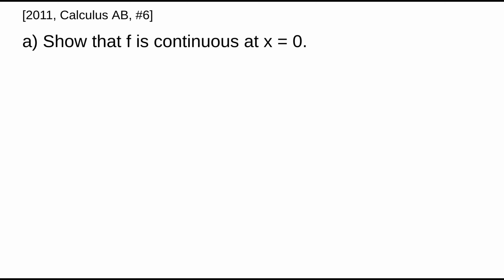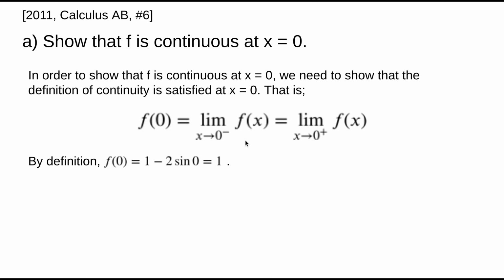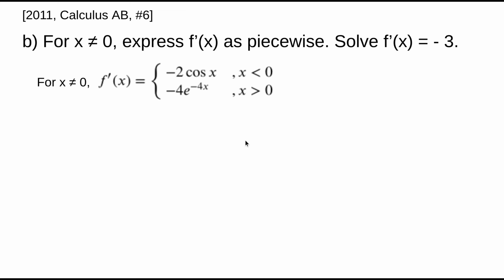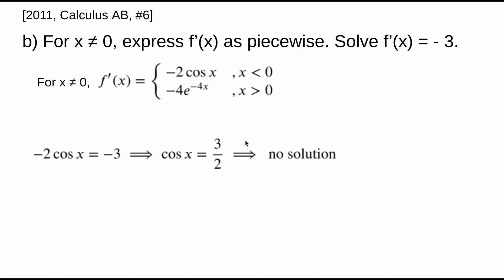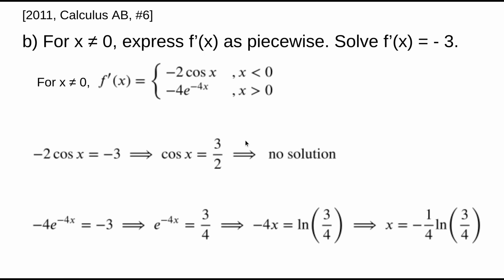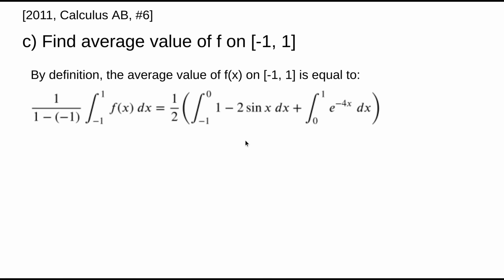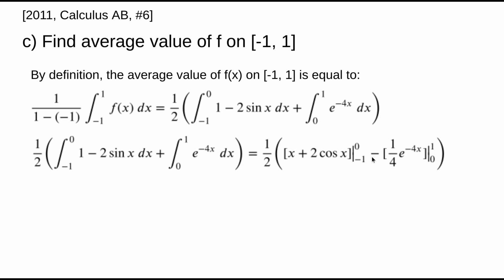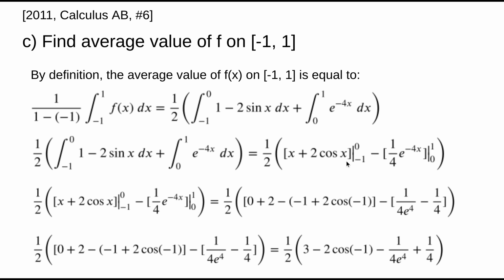AP Calculus AB - 2011: #6